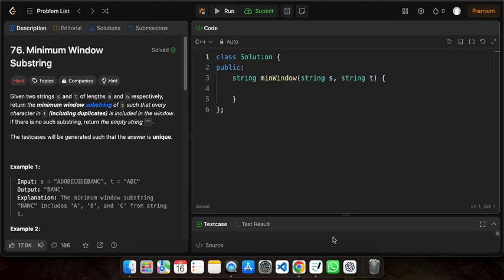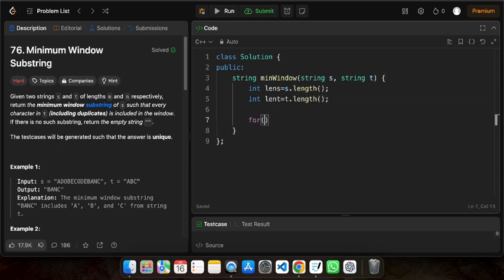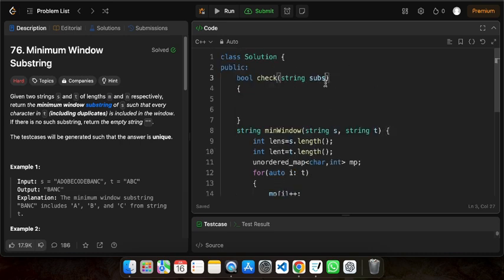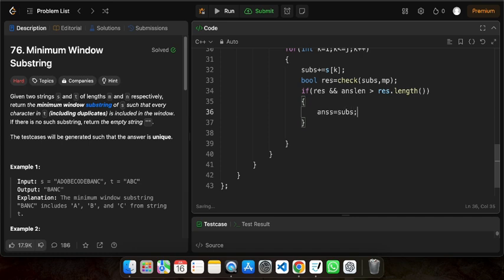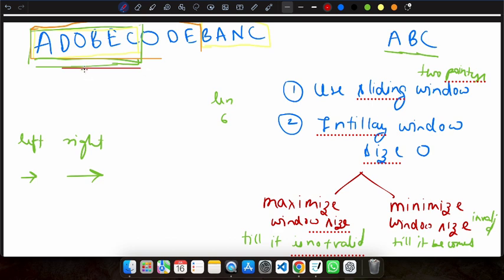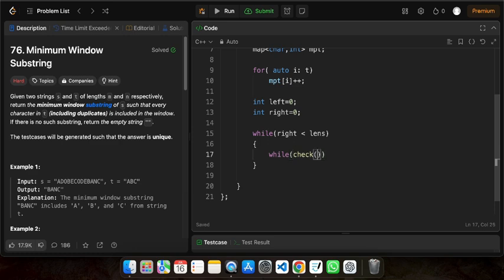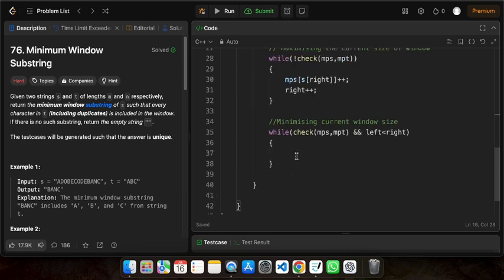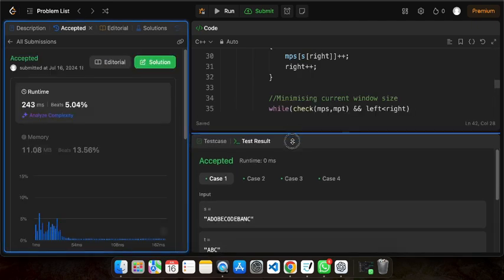Blind 75 | 13 Minimum Window Substring | Leetcode | C++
🔍 Welcome to my LeetCode series on the Blind 75 coding problems!

In this video, we tackle problem #13 from the Blind 75 list: Minimum Window Substring. This problem is a classic sliding window challenge that requires us to find the smallest substring in a given string s that contains all the characters of another string t.

📚 Problem Statement:

Given two strings s and t, return the minimum window in s which will contain all the characters in t. If there is no such window in s that covers all characters in t, return an empty string "".

💡 Key Insights Covered:

 1. Understanding the Sliding Window Technique: We explore how to dynamically adjust the window size to find the minimum window.
 2. Character Frequency Tracking: Using two hash maps to track character counts in the current window and the target string t.
 3. Optimizing the Check Function: Efficiently verifying if the current window contains all characters of t.
 4. Handling Edge Cases: Ensuring boundary conditions and handling scenarios where no valid window is found.

📝 Code Walkthrough:

We walk through a detailed C++ solution, explaining each step and its purpose. The solution leverages the sliding window technique for an optimal approach.

🚀 Time and Space Complexity:

 • Time Complexity: O(n + m), where n is the length of string s and m is the length of string t. This accounts for the single pass over the strings and the checking of characters.
 • Space Complexity: O(n + m), accounting for the hash maps used to store the character counts for s and t.